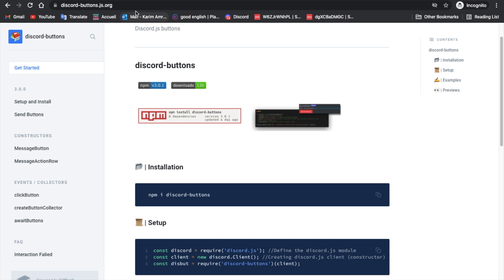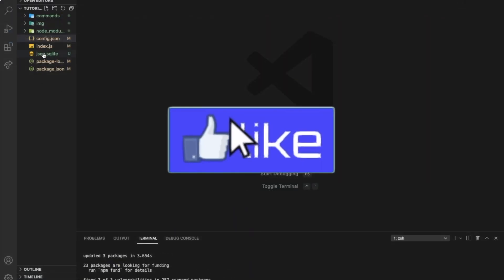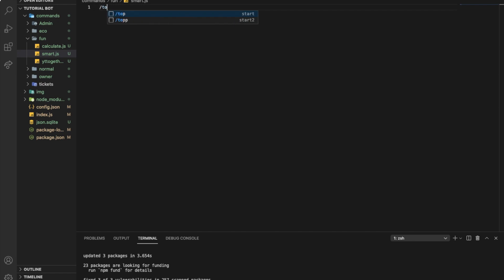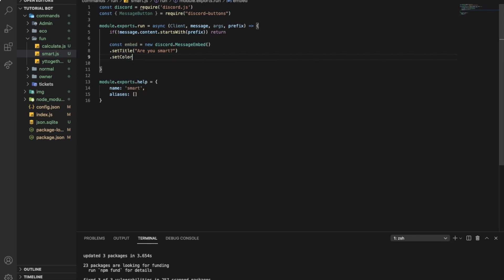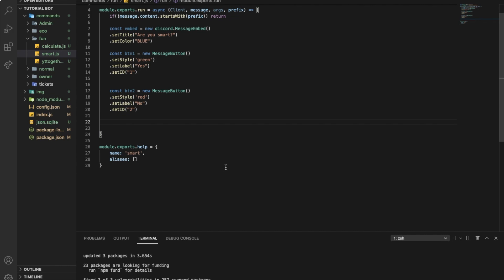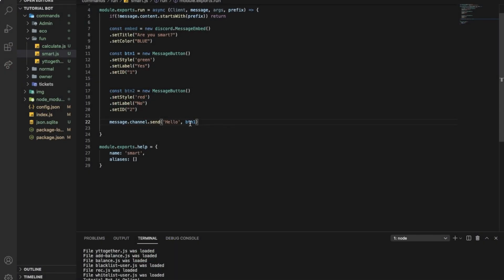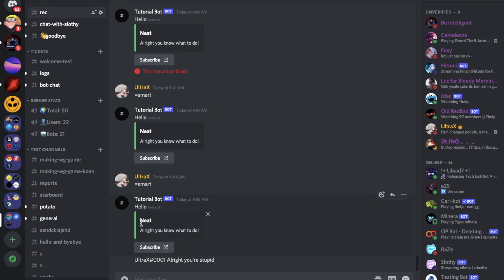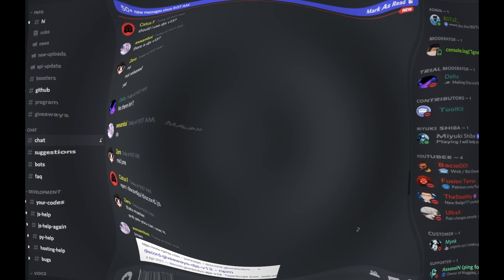[UPDATED] HOW TO MAKE DISCORD BUTTONS EASILY | DISCORD.JS | DISCORD BUTTONS V3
discord.js
discord buttons
package
UltraX
commands
how to make discord bot
JS